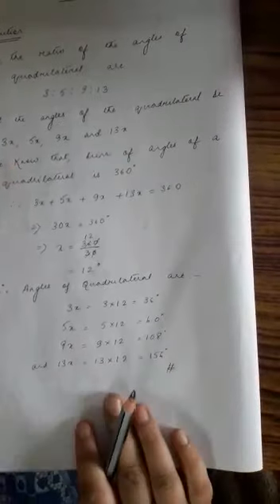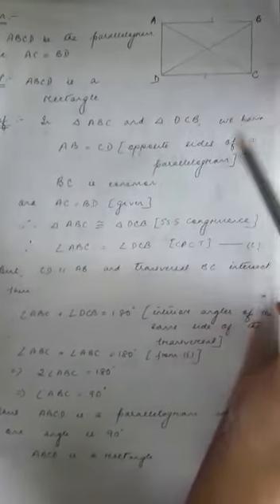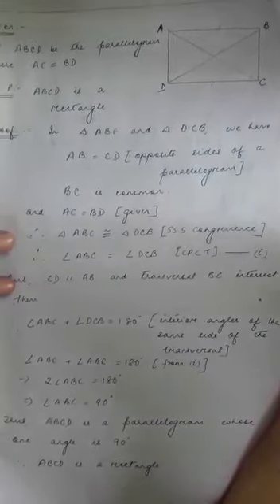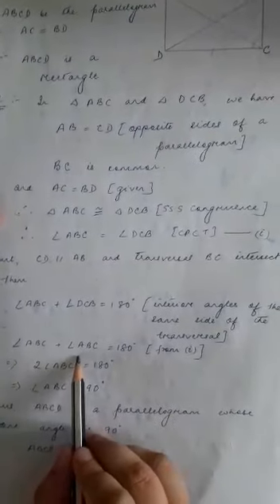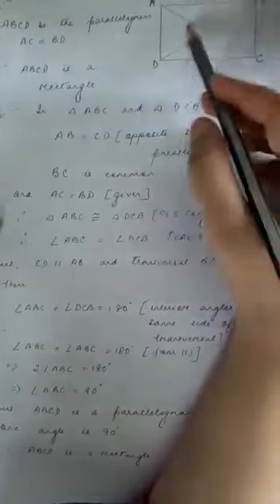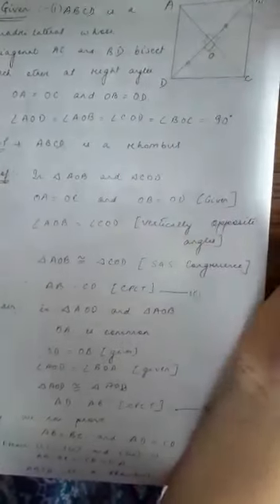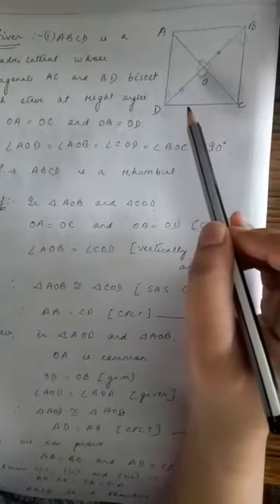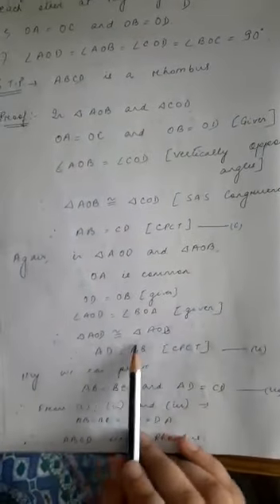Class IX( General Maths,Ex-8.1)